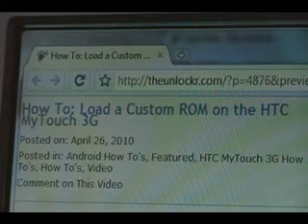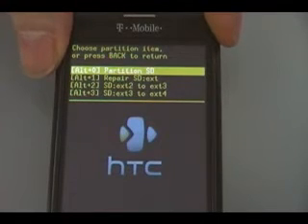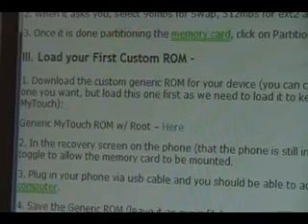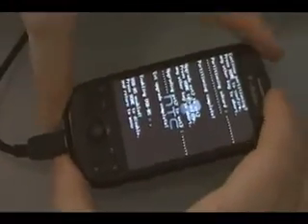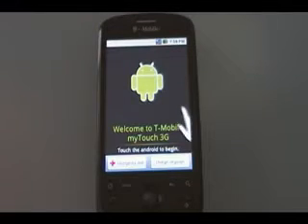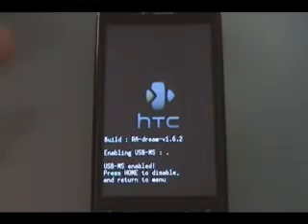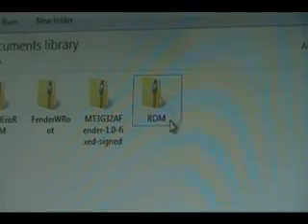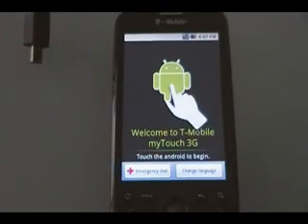How To - Load a Custom ROM on the HTC MyTouch 3G